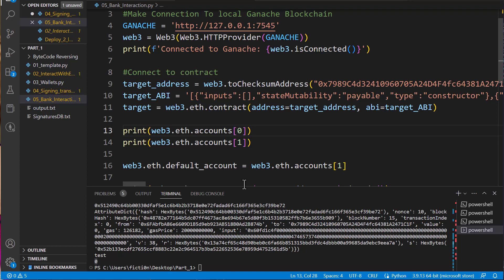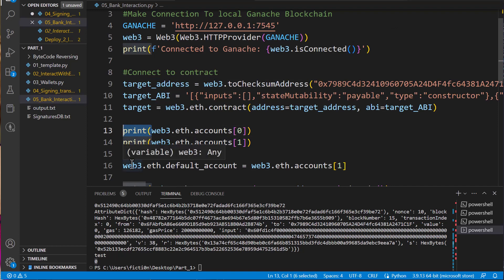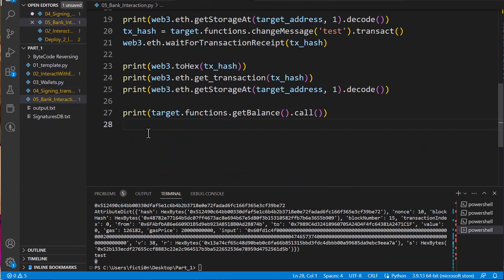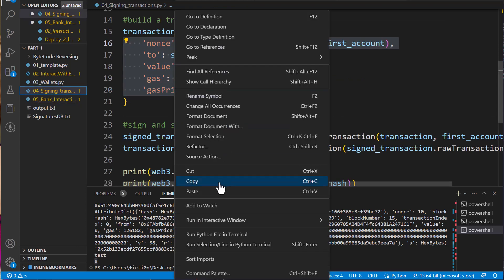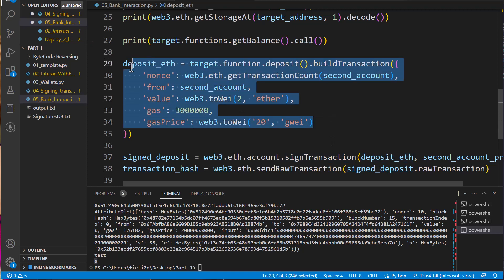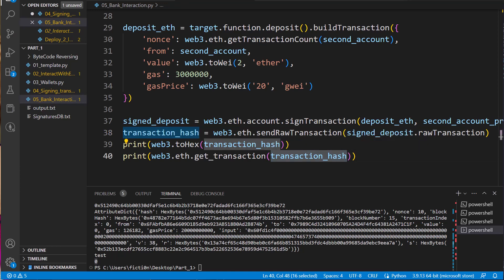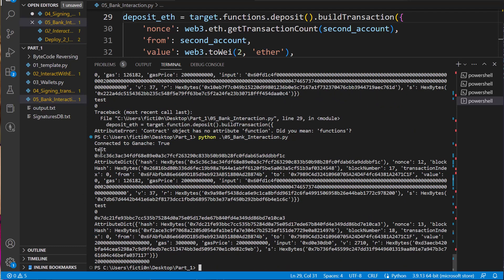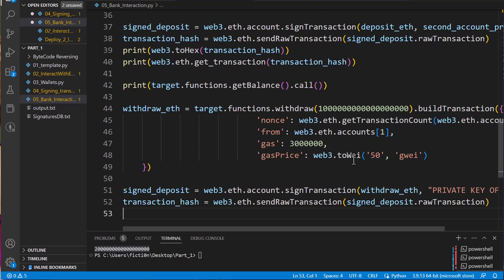Web3 Hacking in Python - 0x0b - Web3.py Smart Contract Interactions in Depth Part 2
Part 2:  How to make all the different contract interactions on a bank contract, including calls, transacts, building function transactions, pulling storage block memory ETC.